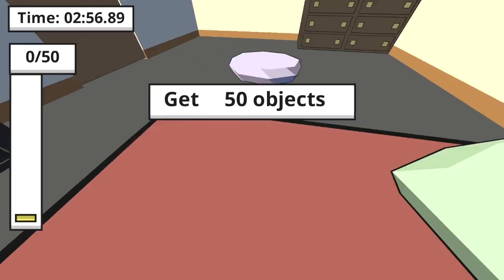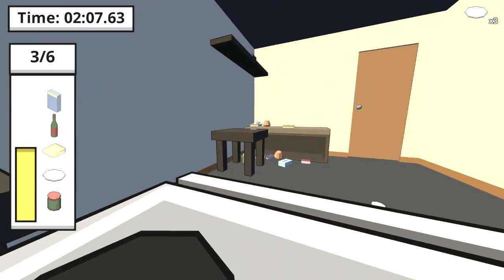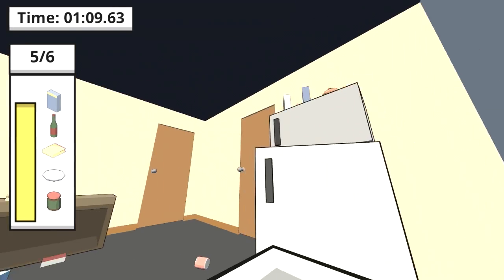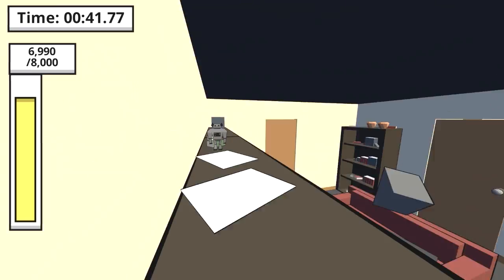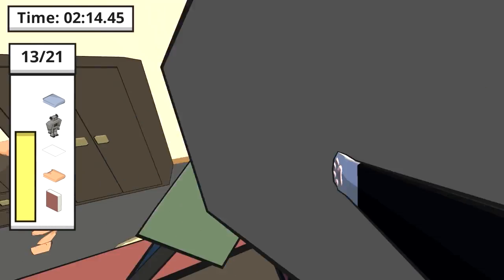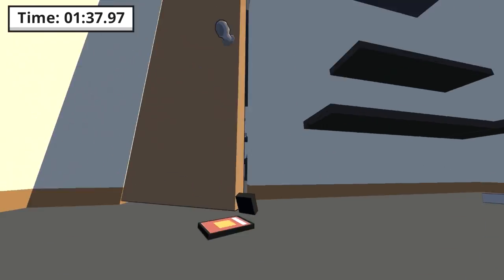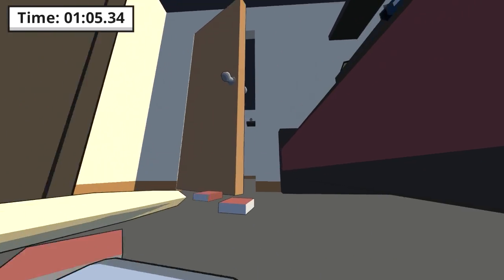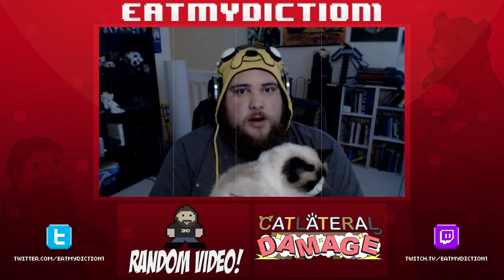I Am Destruction | Catlateral Damage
The life of a cat is decidedly awesome.

STALK ME ON THE INTERWEBS!